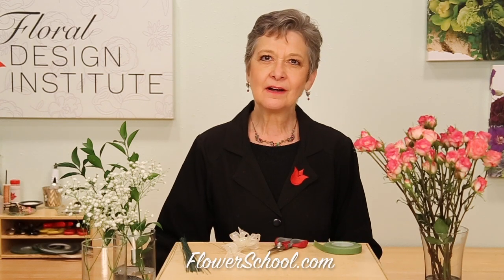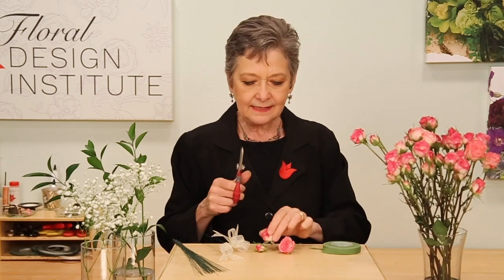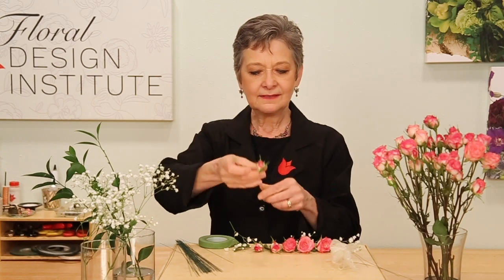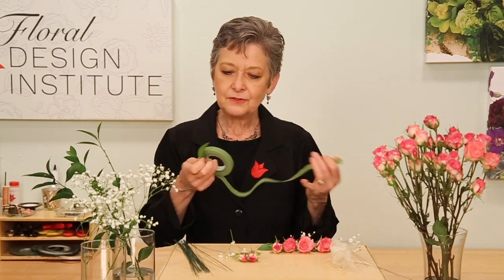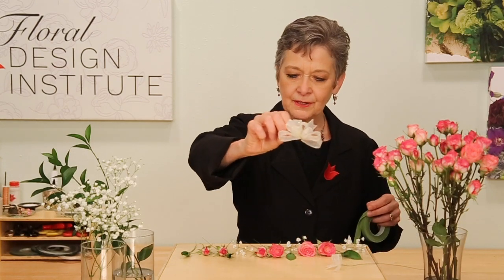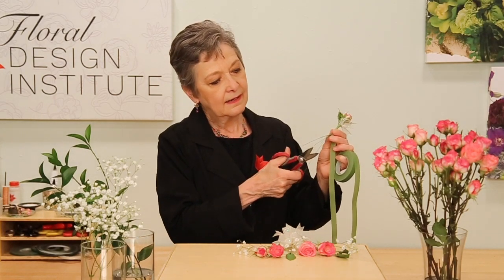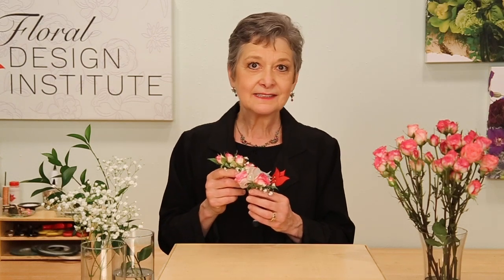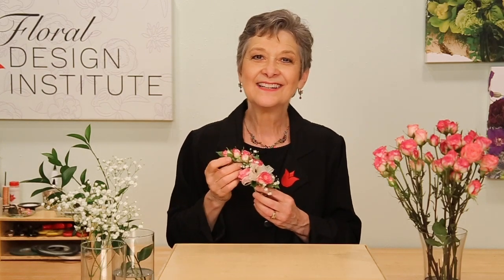Classic Wedding Corsage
Flowers to wear are on-trend and there is no single style or technique dominating the growing trend.  It is important for the floral design professional to master the various styles and techniques of corsage making.  In this video how-to Leanne demonstrates the classic wedding corsage done in a wire and tape technique.  Enjoy!